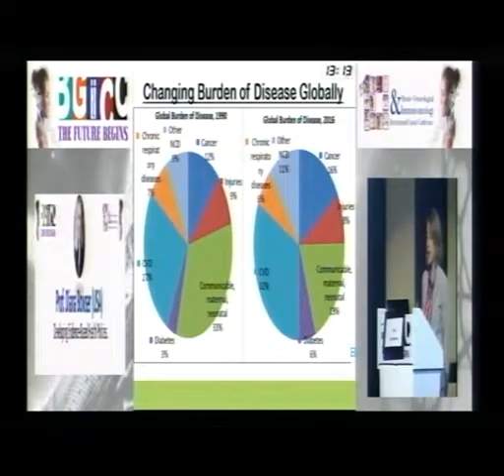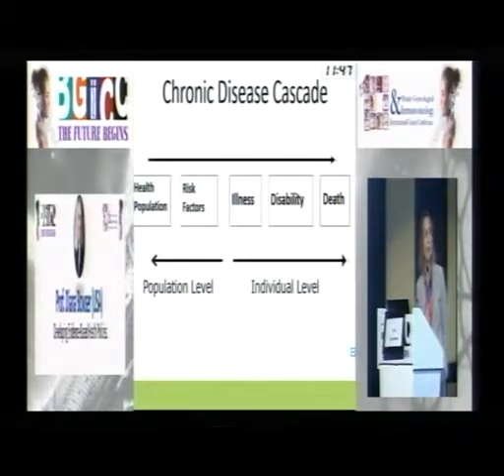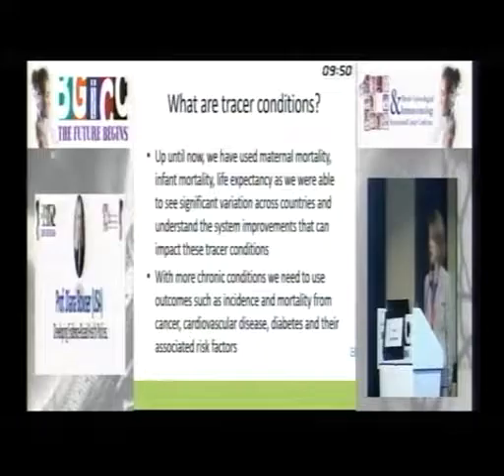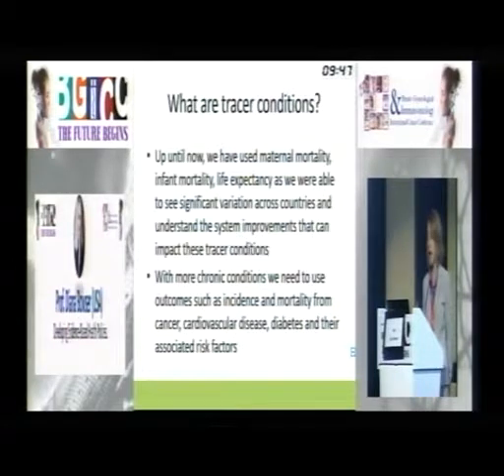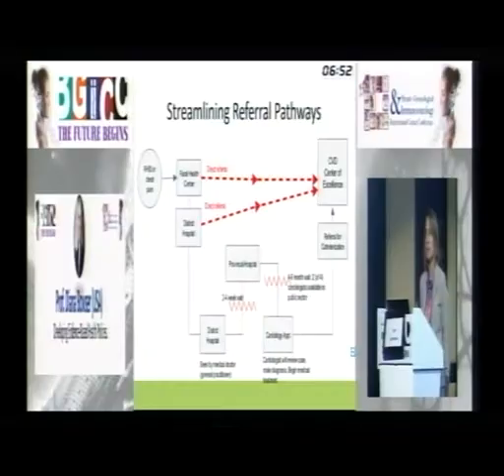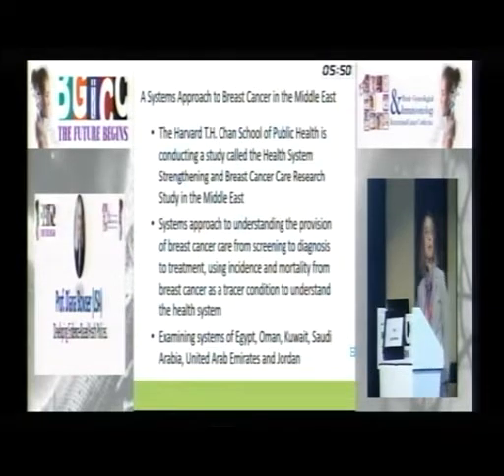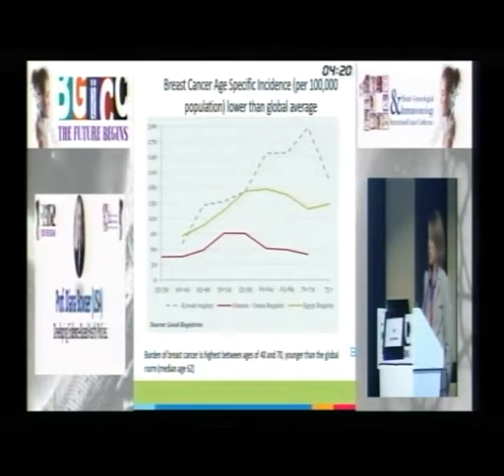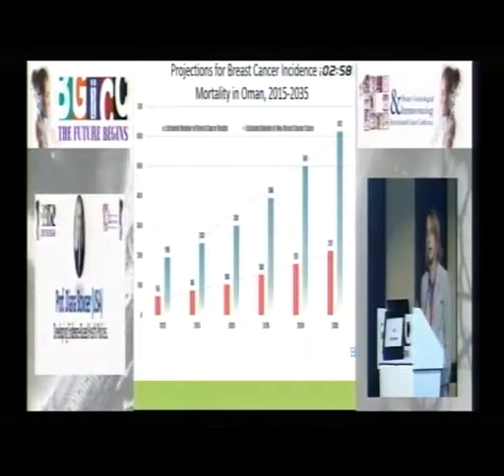Prof Diana Bowser